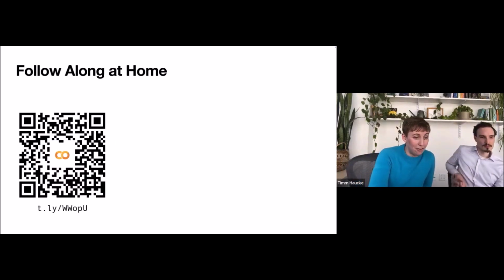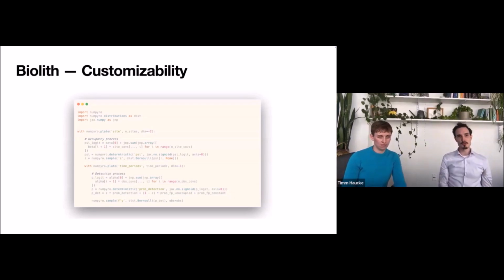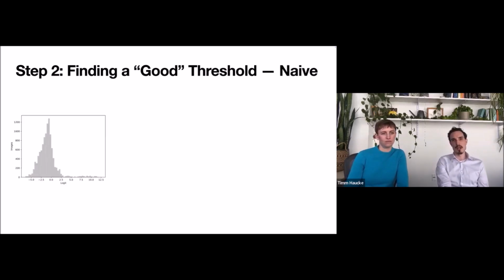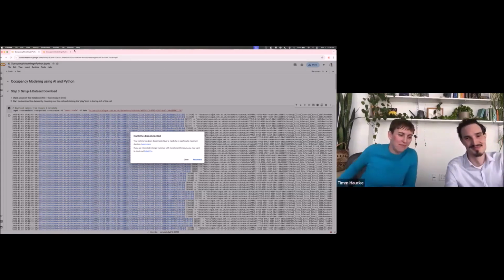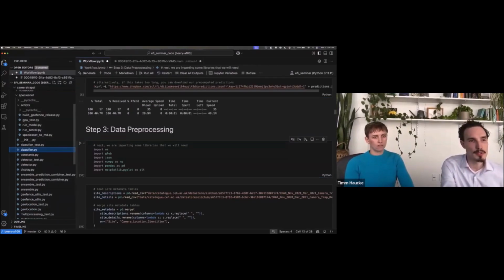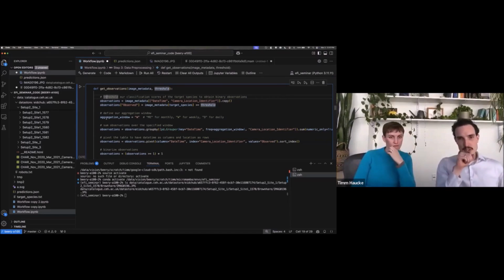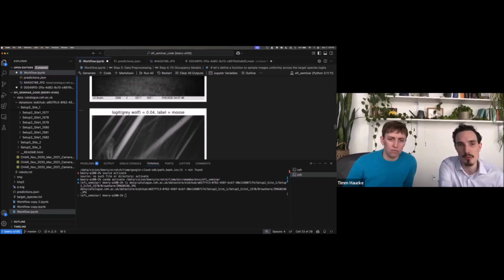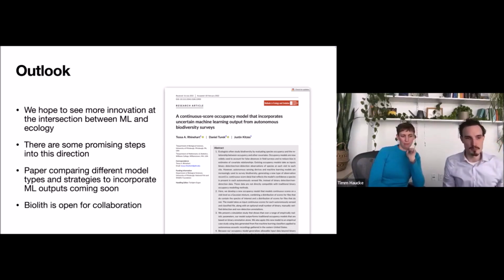Statistical Methods Series: Ecological Modeling with AI and Python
0:00 Sara Beery and Timm Haucke presented on "Ecological Modeling with AI and Python" on March 3, 2025 for the “Statistical Methods” webinar series.

26:55 Timm and Sara walk through the Python code

1:08:59 The Q&A starts.

Links to other resources and projects were shared during the presentation which you can find below.

The three-week intensive program Sara leads on Computer Vision Methods for Ecology which empowers ecologists to accurately and efficiently analyze large image, audio, or video datasets using computer vision.

Gadot, T., et al.: To crop or not to crop: comparing whole-image and cropped classification on a large dataset of camera trap images. IET Comput. Vis. 18(8), 1193–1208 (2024).

Data sets related to biology and conservation, intended as a resource for both machine learning (ML) researchers and those who want to harness ML for biology and conservation